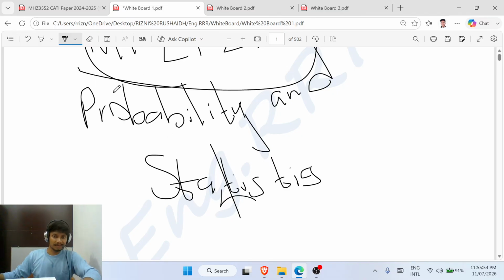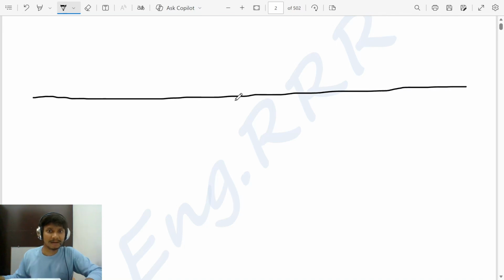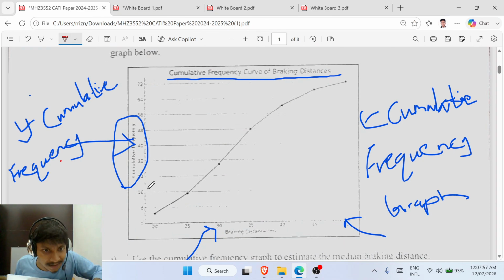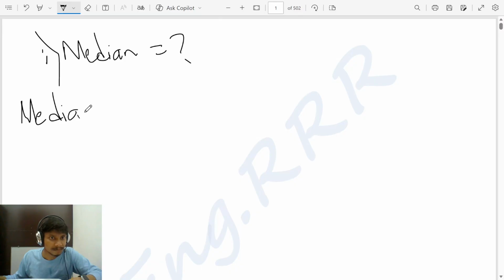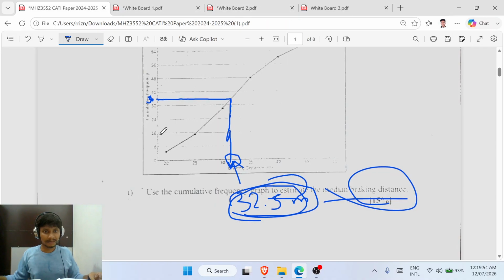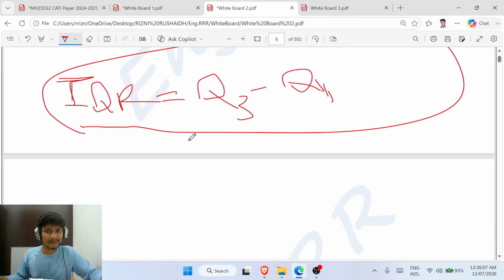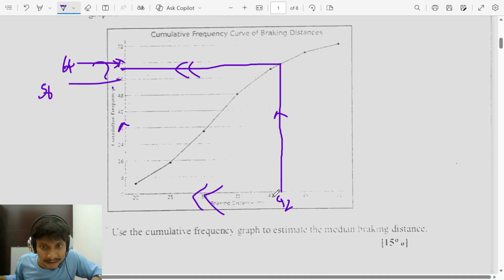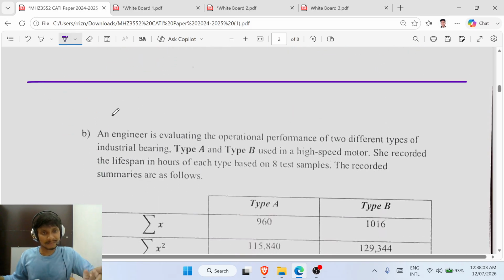MHZ4214 Probability and Statistics of Engineering Mathematics CAT 1 Lecture Part 1